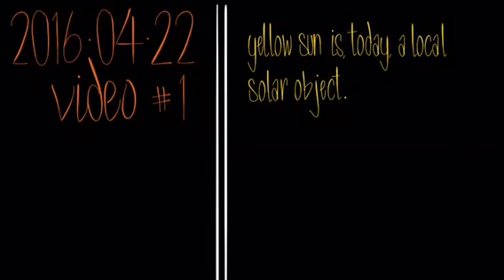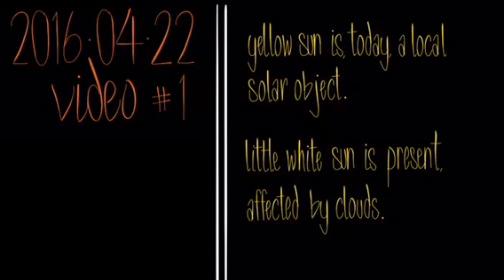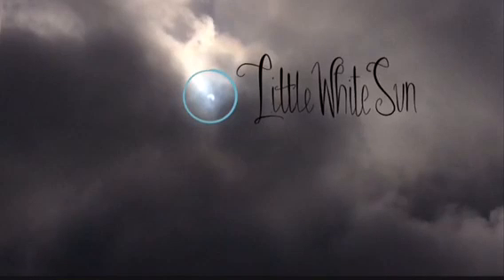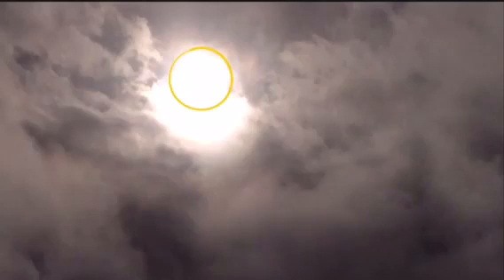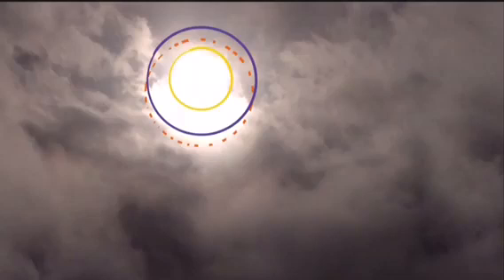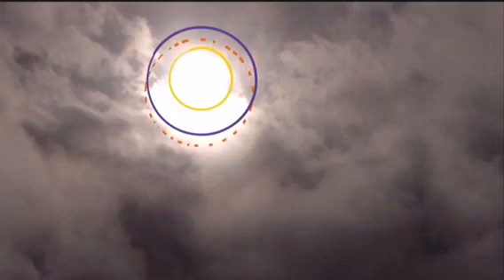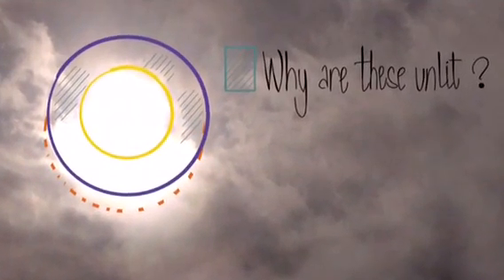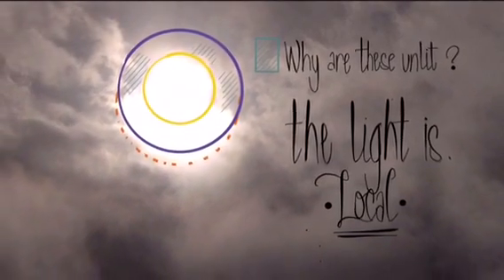If Two Suns Weren't Enough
April 22, 2016 – today's video focuses on the yellow sun's local nature, in the variability in visibility of the little white sun by the obscuring clouds. The second part of the video looks at the suggestion of a third light emitting object which I could use your help in determining what is causing the apparent light shift.